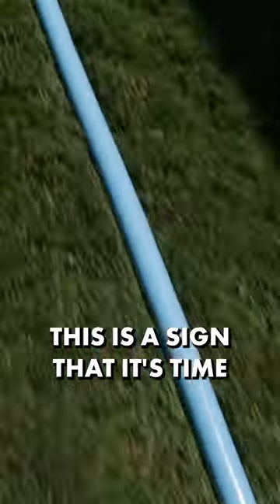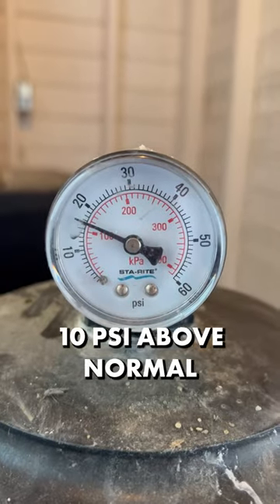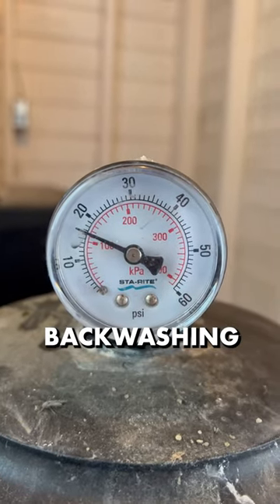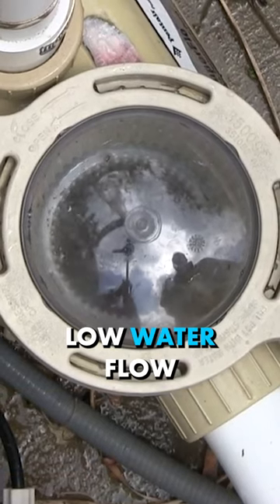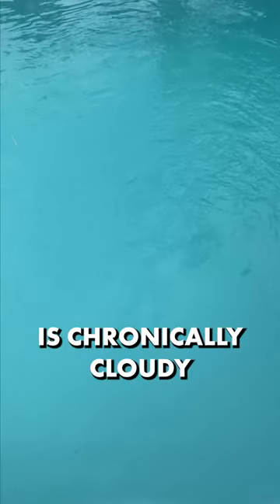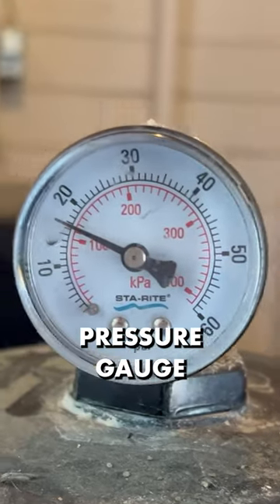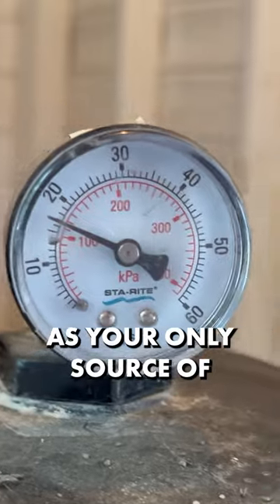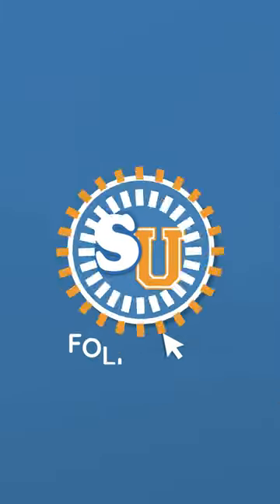This is Your Sign That it’s Time to Backwash Your Filter 🕗 | Swim University